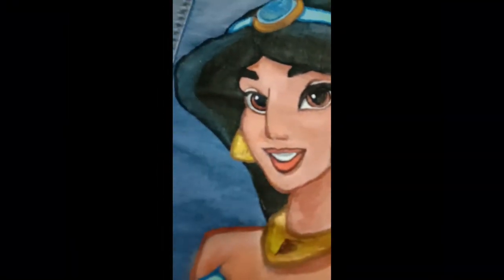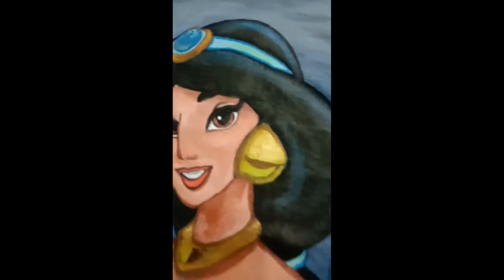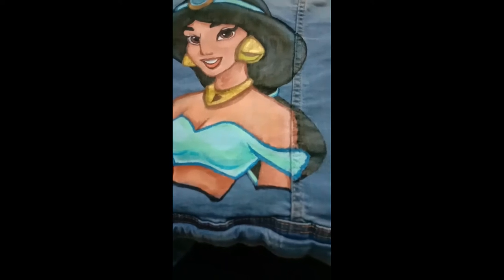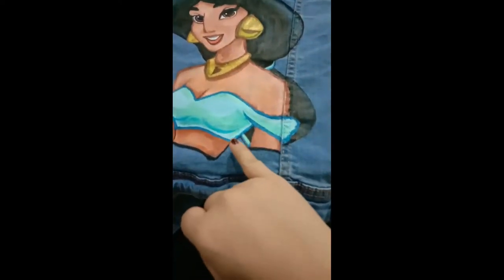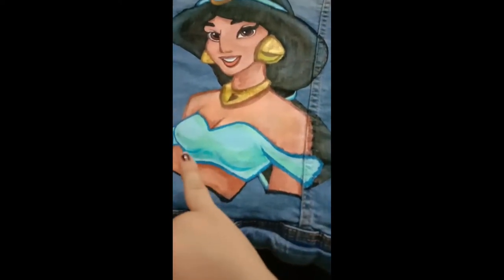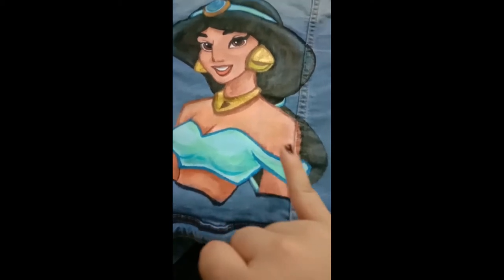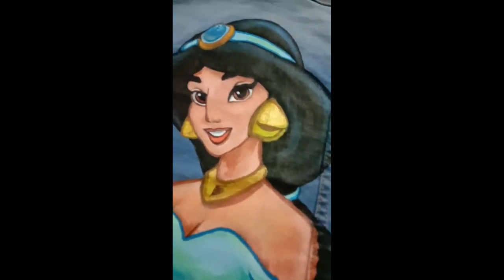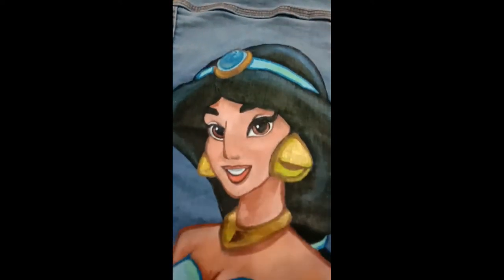DIY My Handpainted Jacket - Disney Princess Jasmine